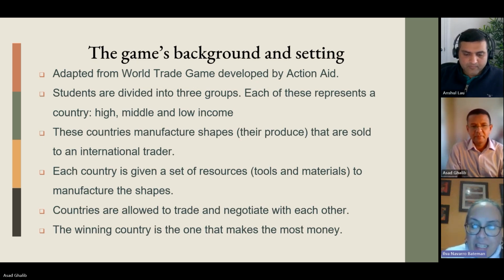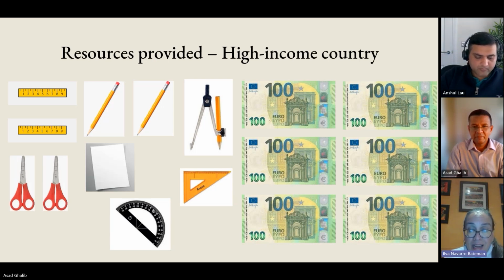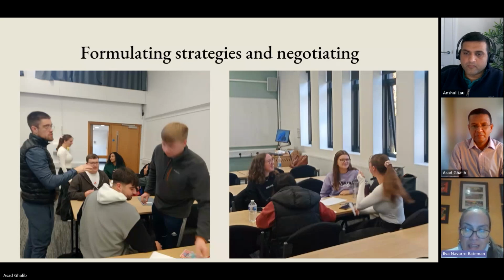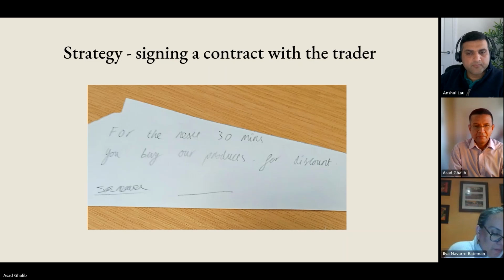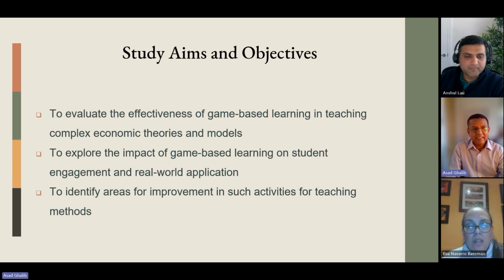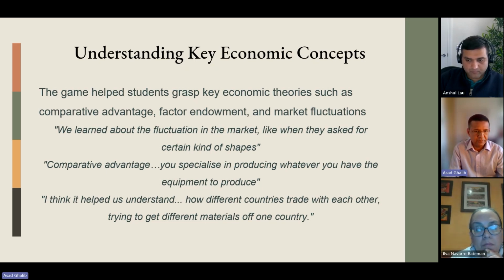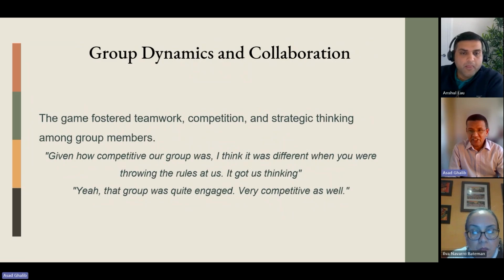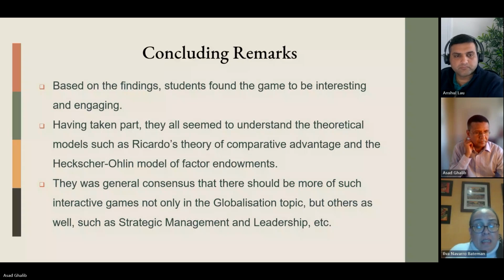EmpowerED S3W1 - Bridging Theory and Practice through Game-Based Learning in Business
This presentation presents reflections and findings on the International Trading Game, a simulation that teaches global trade dynamics, economic disparities, and market forces. Adapted from the World Trade Game by Action Aid, activity participants represent countries with varying resources— rich, middle-income, and low-income – competing to manufacture and trade paper shapes. The game immerses participants in challenges such as resource inequality, supply and demand, and trade dependencies.

The presentation will be based on primary first-hand data gathered by conducting two focus groups with final-year undergraduate students at the business school, with whom the game was played in a classroom setting. Students reflected on the game’s relevance to disciplines like economics, business studies, political science, and development studies. Findings highlight how students felt that the game bridges theory and practice while fostering critical thinking.The presentation will offer guidance to the participants on how to conduct the game in their classrooms.